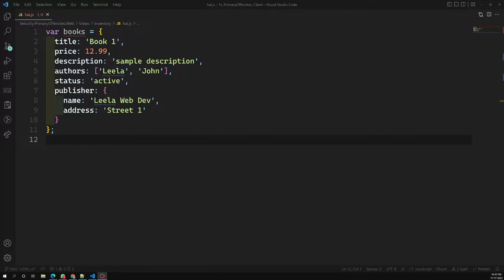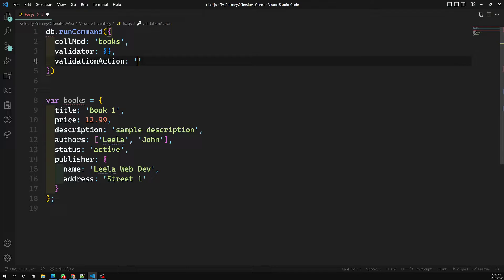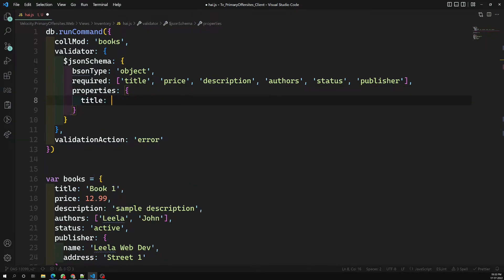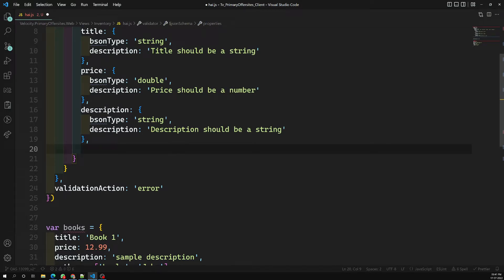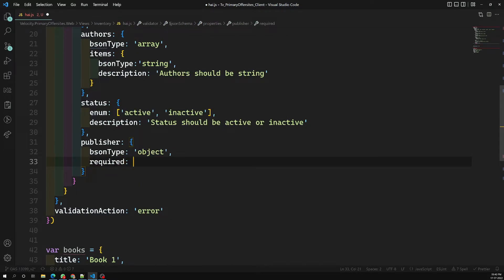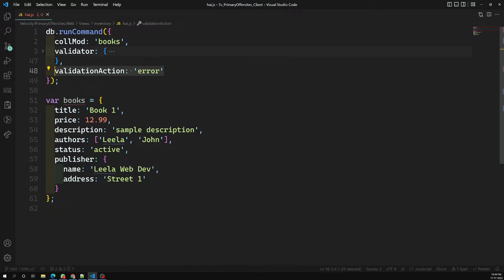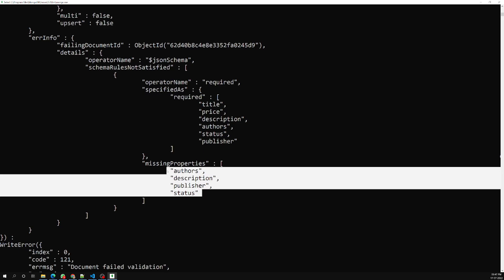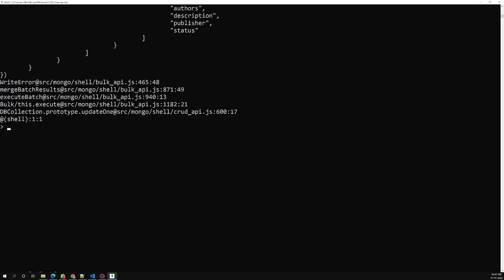24. Update the Schema Validation for an existing Collection using db.runCommand - MongoDB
In this video we will see how to update the schema validation for an existing collection using db runCommand - Mongodb
I